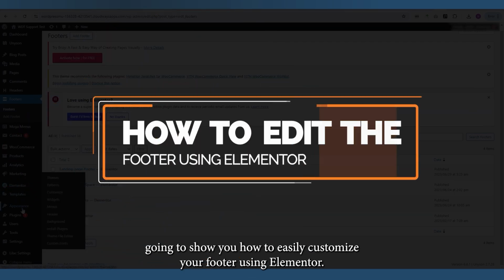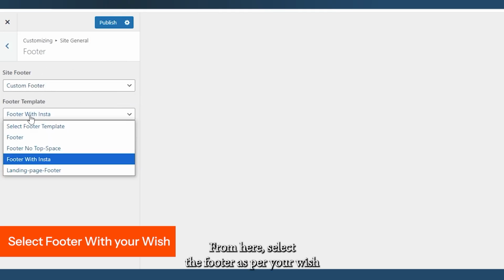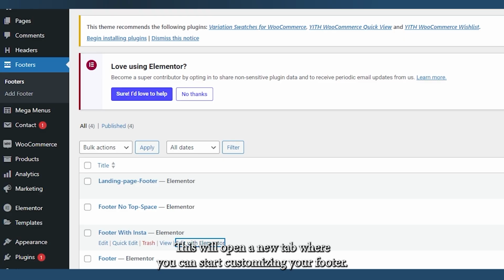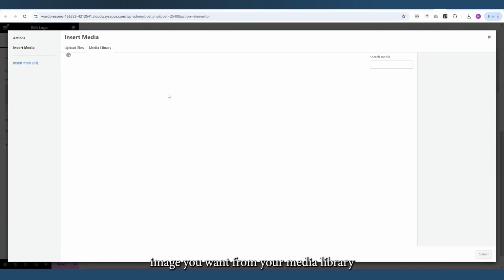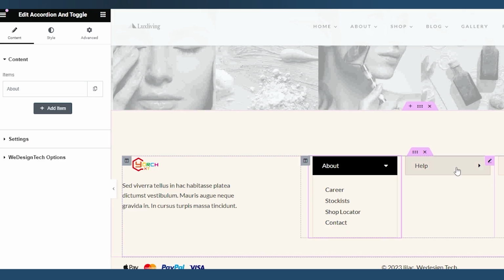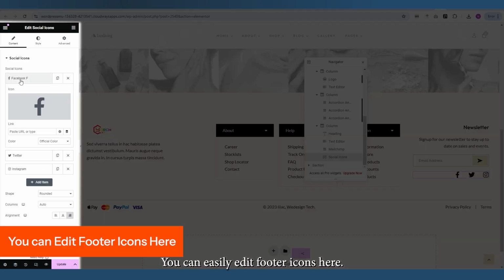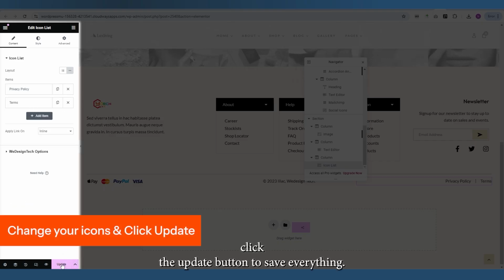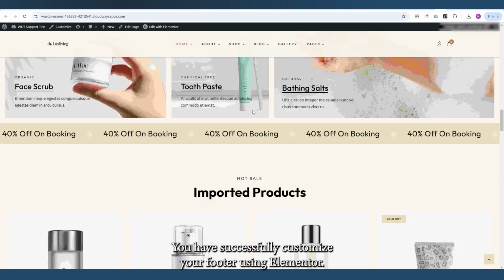How to Edit the Footer Using Elementor | WordPress Tutorial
In this easy-to-follow WordPress tutorial, learn how to customize your website’s footer using Elementor! Footers are an essential part of your site's design, and with Elementor, you have full control over how it looks and functions.